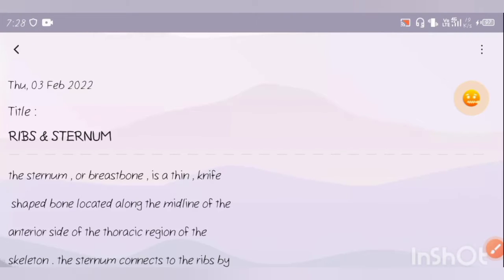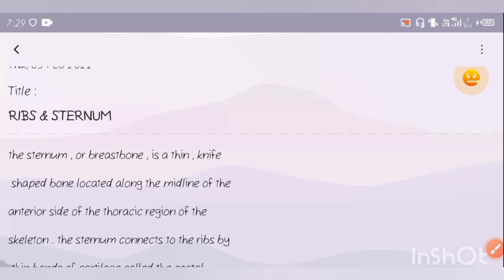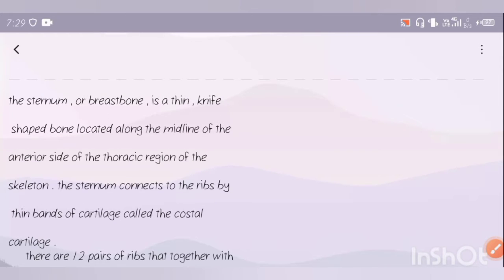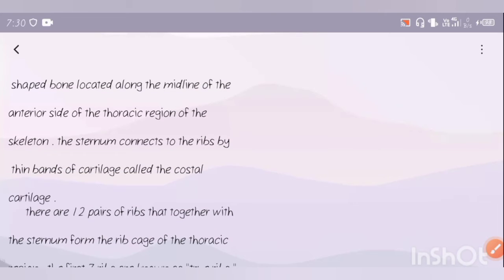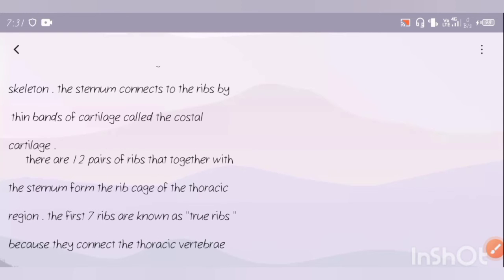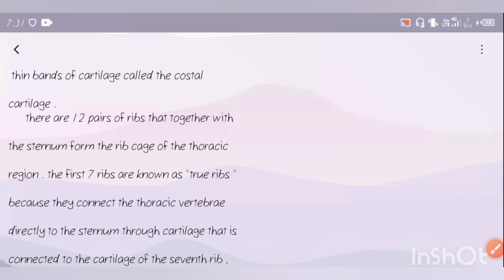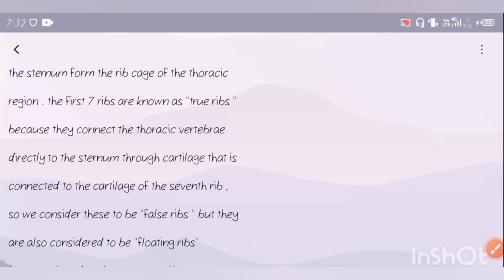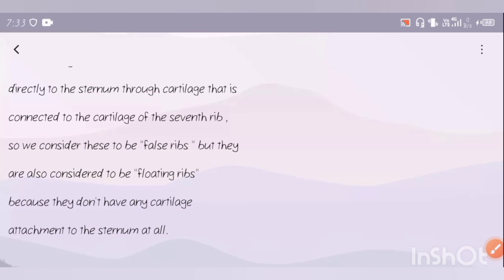RIBS AND STERNUM , skeleton system , anatomy for medical , paramedics , and also pharmacy students.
sternum and ribs , floating ribs , false ribs , true ribs ,  coastal cartilage , anatomy , skeleton system.